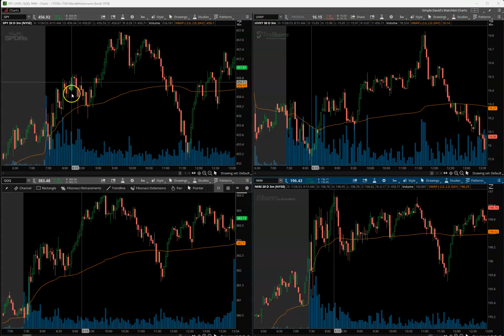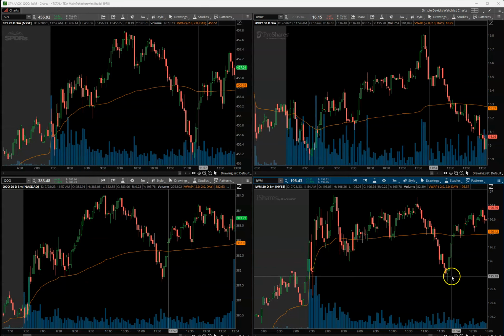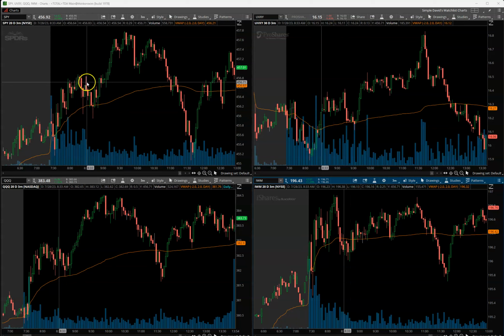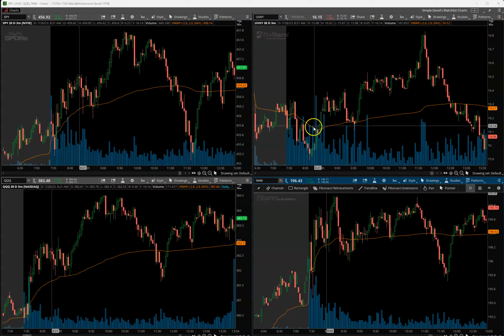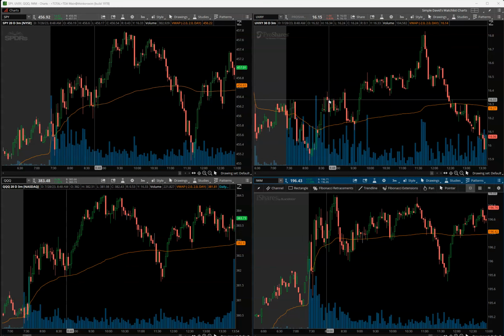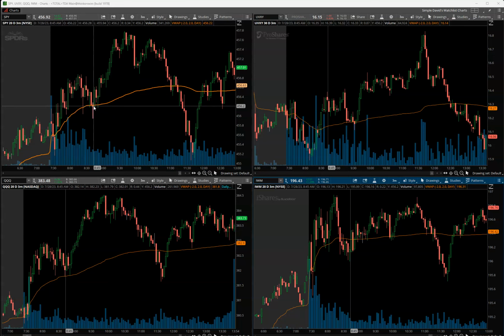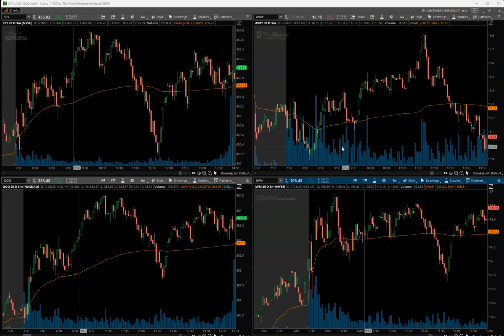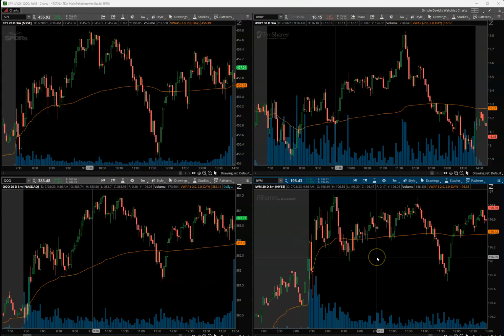How I use the QQQ, IWM and UVXY charts to identify winning $SPY trades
In this video, I explain how I used the $QQQ, $IWM, and $UVXY charts to identify a winning $SPY trade on 7/28/23.

TRADE DETAILS:
Date: 7/28/23
Time (MST): 08: 34: 22
Option: SPY: $456 PUT - ODTE
Contracts: 6
Entry: $0.47
Stop Loss: $0.42
Profit Target #1: $0.62
Profit Target #2: $0.72
Profit Target #3: $0.97
Recap: The trade hit my first two profit targets, and my last two contracts stopped out at breakeven.
Trade P&L: $80

* Nothing in this video should be considered financial advice